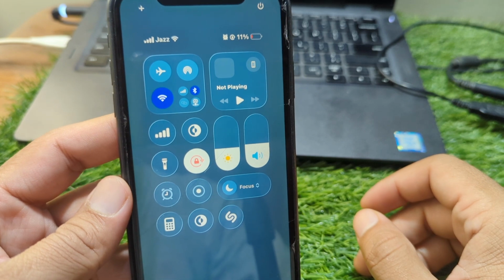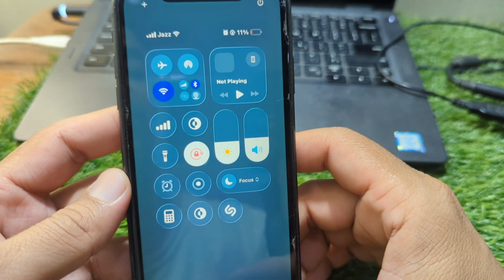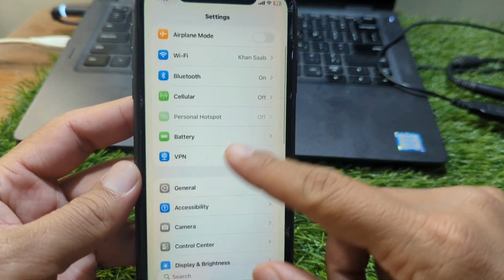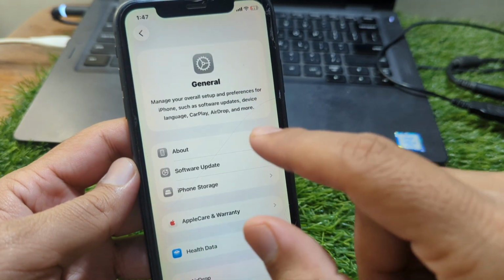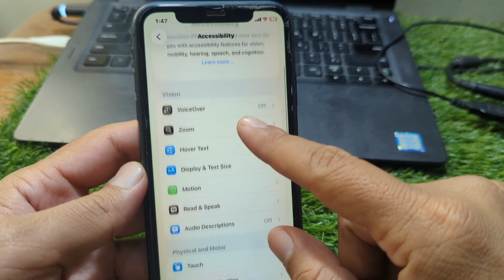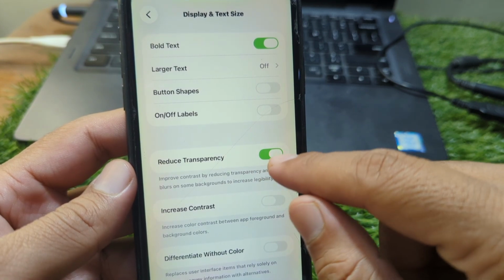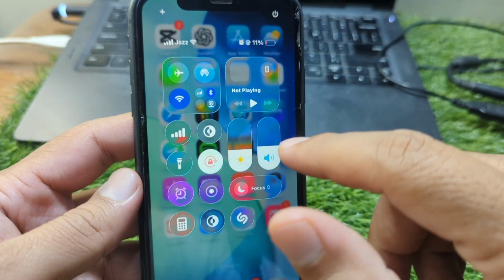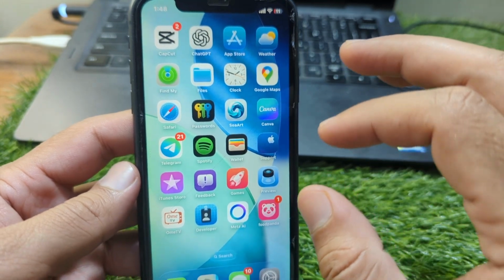How To Turn On Liquid Glass On iOS 26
Want to experience the brand-new Liquid Glass effect on your iPhone? 🌊 In this video, I’ll show you how to turn on Liquid Glass in iOS 26, step by step! Apple’s latest visual enhancement adds a stunning, fluid motion look to your iPhone’s interface — giving your device a modern, futuristic feel. Whether you’re exploring dynamic wallpapers or interactive transitions, this feature truly transforms your iPhone’s display.

📱 Works on iPhone 12 and later
⚙️ Requires iOS 26 or newer
💡 Easy setup — no third-party apps needed

Watch till the end to see how to enable, customize, and fully enjoy the Liquid Glass experience!